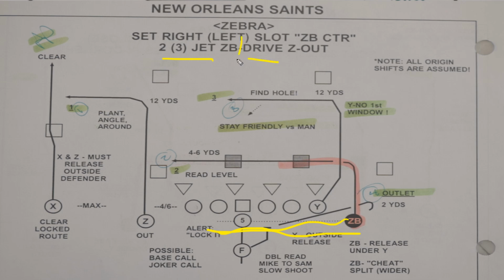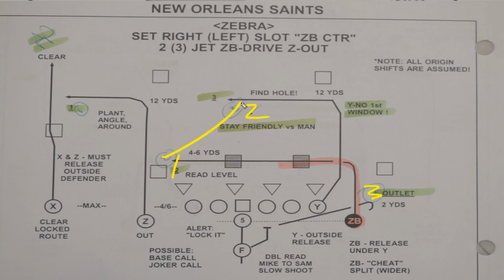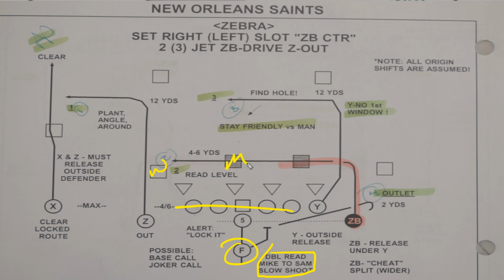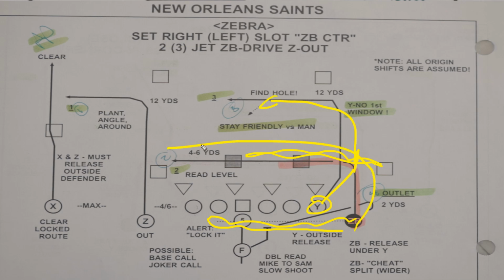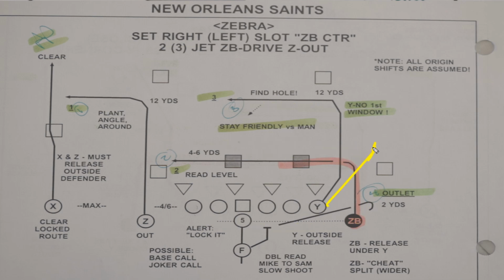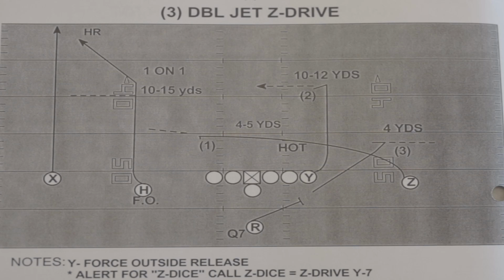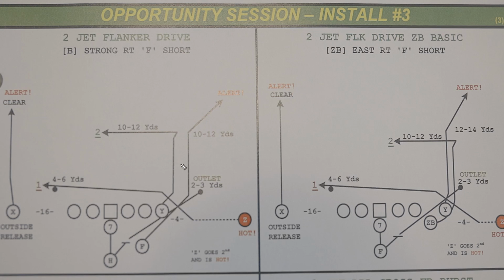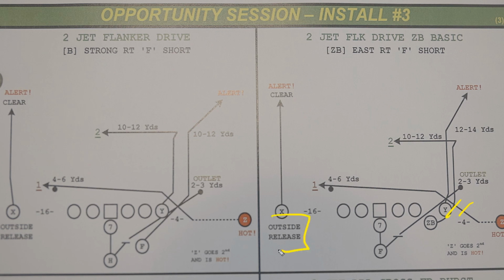Xs & Os: Drive